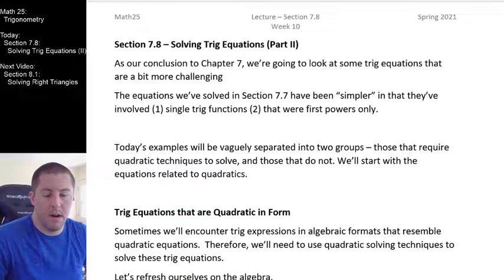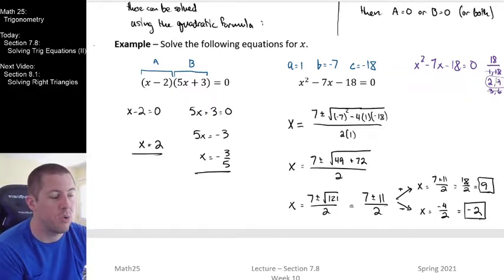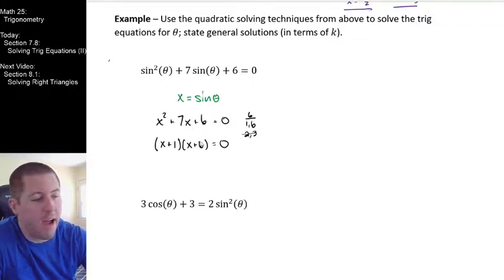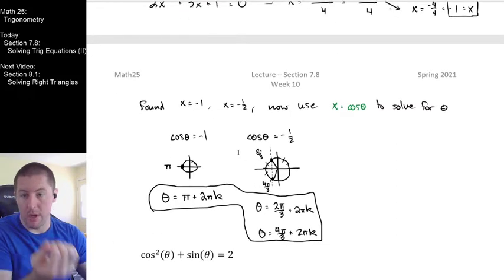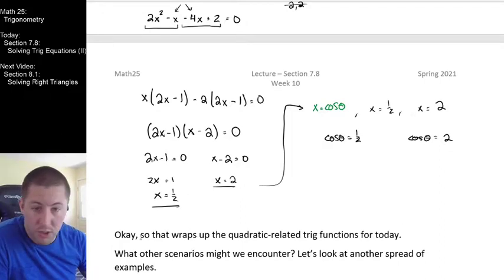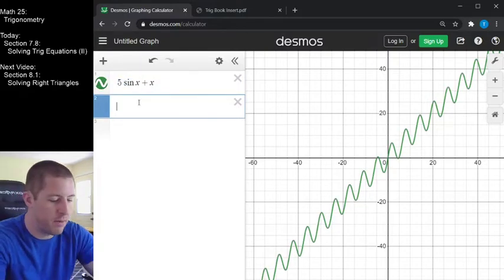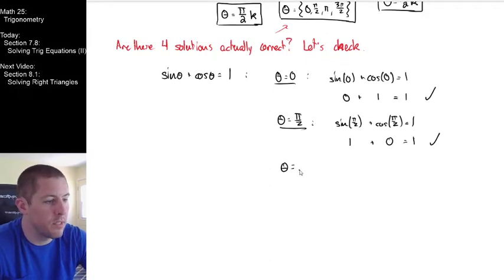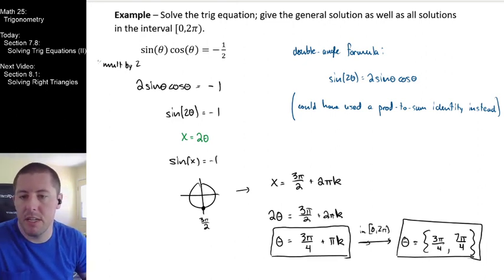Math25 - Section 7.8